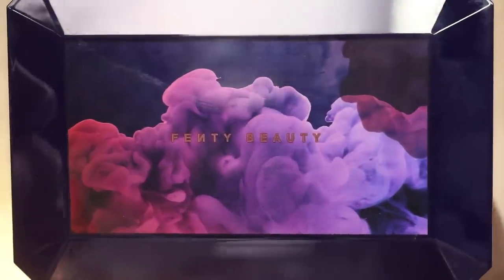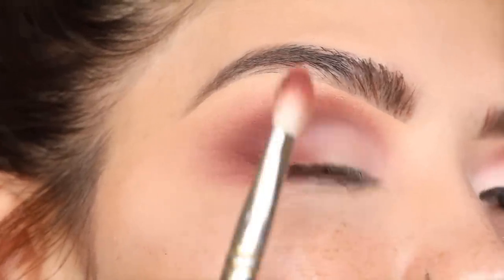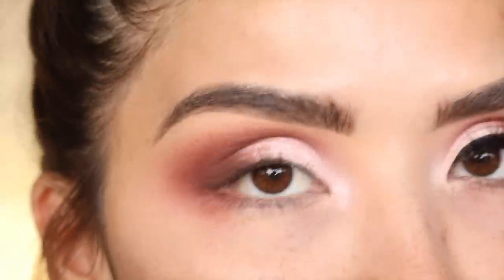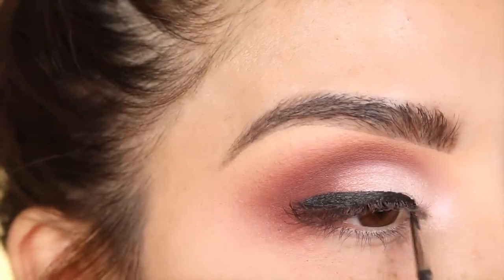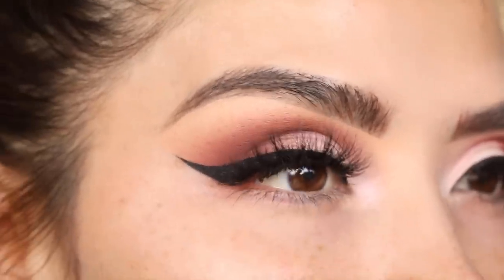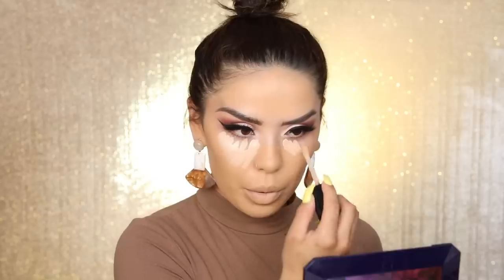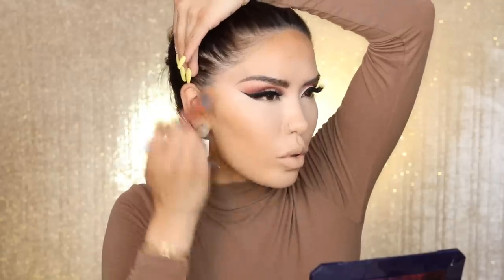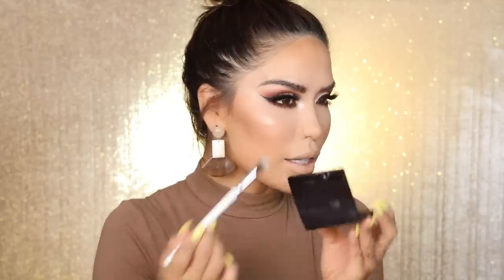SUMMER AND SPICE MAKEUP | iluvsarahii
Two videos in one day WHAT🙌🏼😍 I actually filmed this before we left Italy and we just got around to editing it but so happy i did because this look is BOMB! Also my lighting changed on me at the beginning and end of the video which is why it’s a lot brighter but you can see the true colors during the entire video! Anyways I hope you enjoy this look xo

PRODUCTS MENTIONED

P Louise shadow Base
Fenty Beauty Moroccan Spice Palette
Dose of Colors Matte Eyeliner in Shady
Maybelline Falsies Mascara
Lilly Lashes in the style Miami
Neutrogena Hydra Boost Water Gel
Erborian Extra Matte Primer
Too Faced Born This Way Foundation in Golden Beige
Too Faced Born This Way Concealer in Buttwr Scotch
Hourglass Setting Loose Powder
Marc Jacobs Brownie EyeLiner
Colourpop Gnoime Highlight
KKW Nude #3 Lip Liner
Fenty Beuaty Shawty Lipstick

EDITING BY
Sebastian @sebvstivnstyles

FILMING EQUIPMENT
LIGHTING : Kino Flo Diva lights and ring light
CAMERA : Canon 5D Mark IV
LENS : 70/200